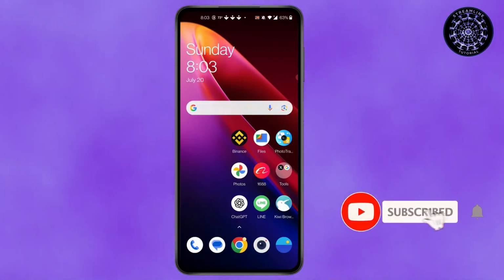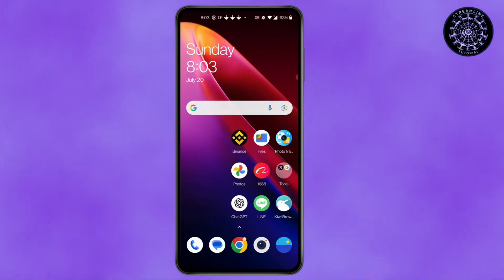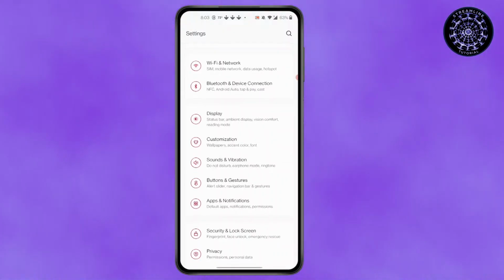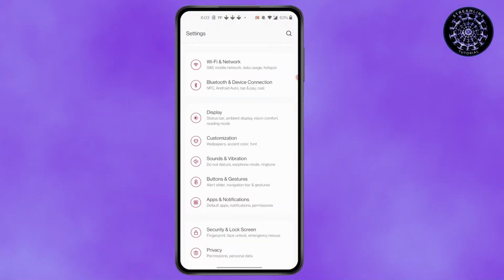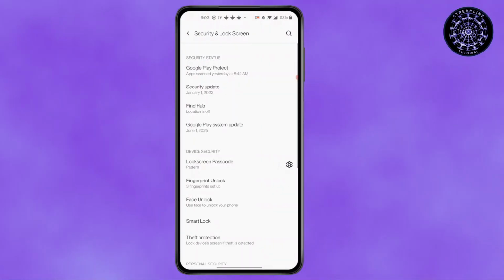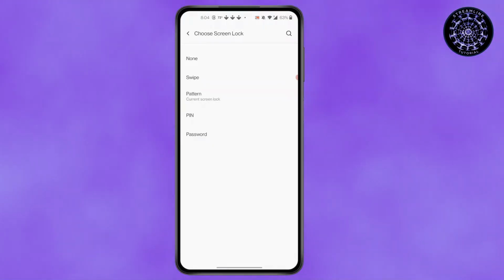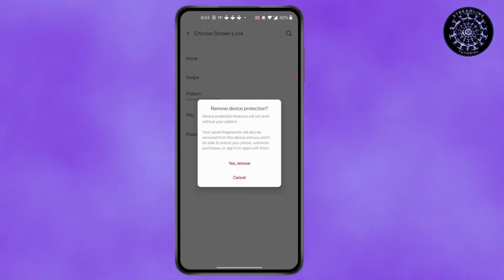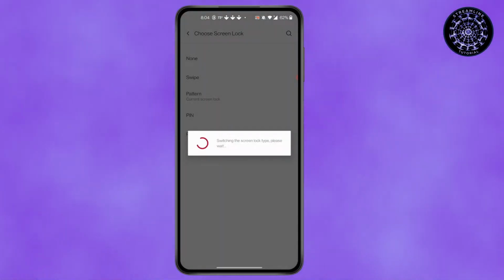How to Disable Android Lock Screen (tutorial)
Welcome to our easy-to-follow tutorial on How to Disable Android Lock Screen! If you're tired of entering your PIN, password, or pattern every time you unlock your phone, this guide is for you. We'll walk you through the steps to turn off the Android lock screen completely or adjust your security settings. Whether you’re using a Samsung, Xiaomi, OnePlus, or any other Android phone, you’ll learn how to remove the lock screen quickly and safely.

What You'll Learn:

How to disable the lock screen on Android phones

How to remove PIN, pattern, or password on Android

How to turn off lock screen on Samsung, OnePlus, and other brands

How to change lock screen settings for easier access

What to know before disabling Android screen lock

How to troubleshoot if lock screen settings are greyed out